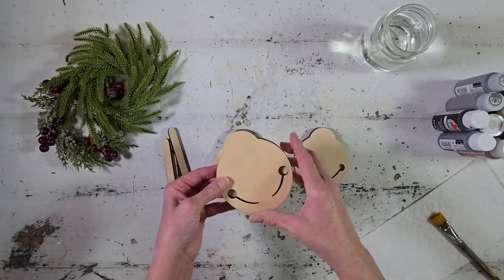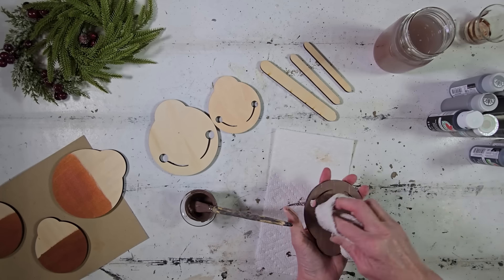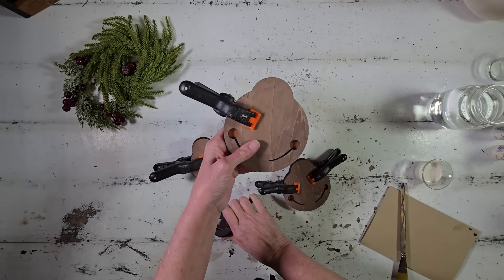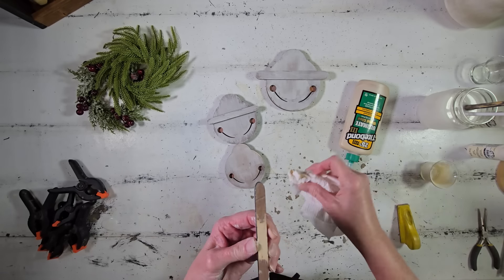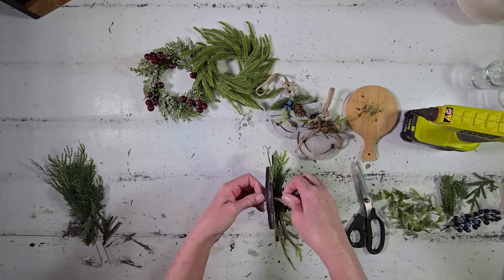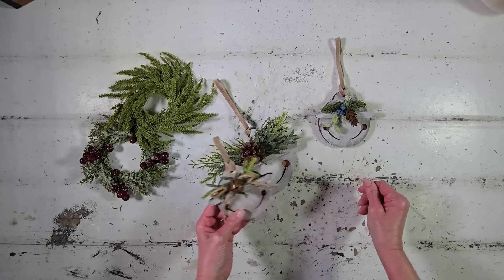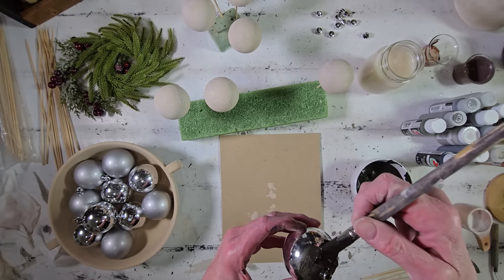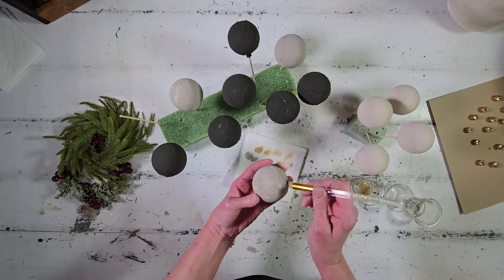DIY Holiday Series Part Two | Ornament Week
Hello beautiful Friends!  I hope this finds you all well and happy!

I have had so much fun putting together designs for our Holiday Season. This year, I've decided to theme our projects for each week and this week is Ornament Week. I am so excited to share these projects with you!  So go grab your favorite beaverage, get out your craft supplies and let's create!

XOXO  Alecia

Supply List...
VELVET RIBBON...
PINE BOUGHS...
CEDAR BOUGHS...
RUSTIC CRAFT BELLS...
RUSTIC COW BELLS...
PAINTABLE CHRISTMAS ORNAMENTS...
FOLK ART PAINT SET...
FOLK ART METALIC SET...
MY FAVORITE FLAT BRUSH...

Big Hugs, Alecia